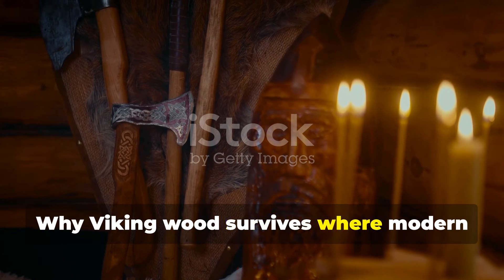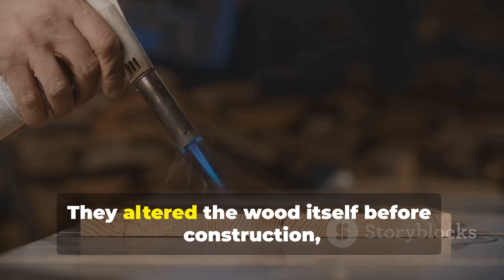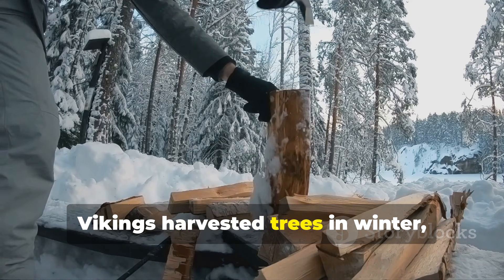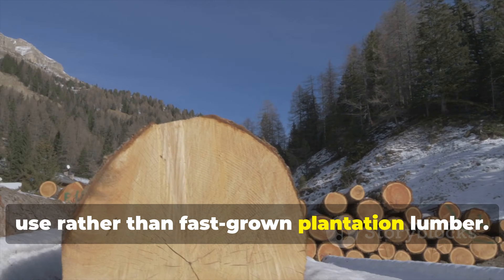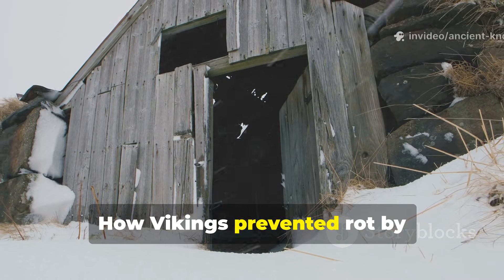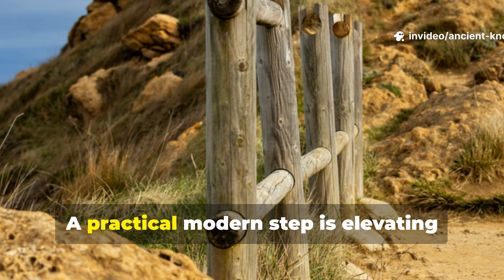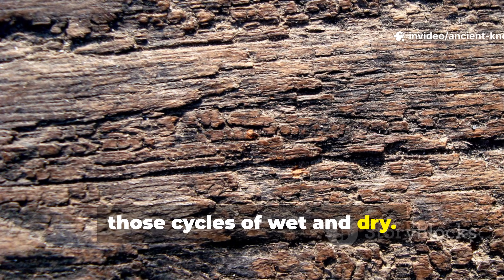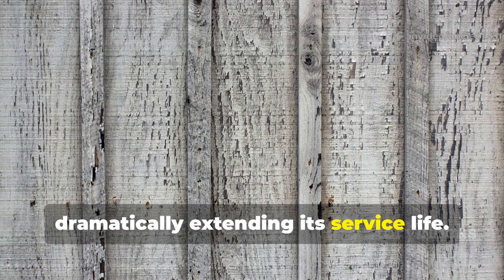How Vikings Made Wood Last Forever—No Chemicals Needed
Viking wood didn’t last because it was treated — it lasted because it was chosen, shaped, and exposed correctly. This video breaks down how Vikings made wood endure for generations without chemicals by controlling grain orientation, resin content, drying speed, and weather exposure. You’ll learn why split timber outperformed sawn boards, how surface weathering protected inner fibers, and why Viking wood dried faster after storms instead of trapping moisture. The wood wasn’t immortal — the system was. These principles still outperform modern chemical treatments once time, weather, and movement are involved.